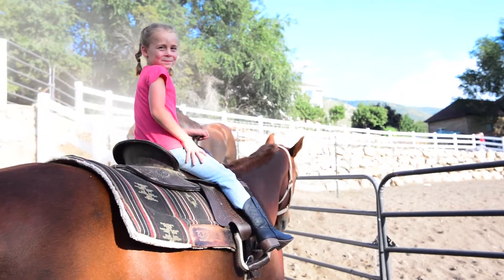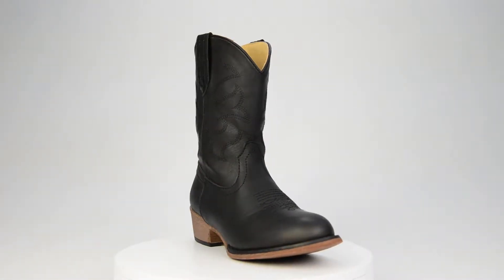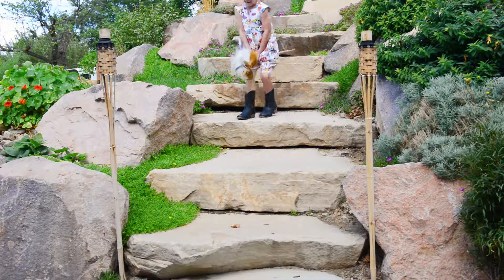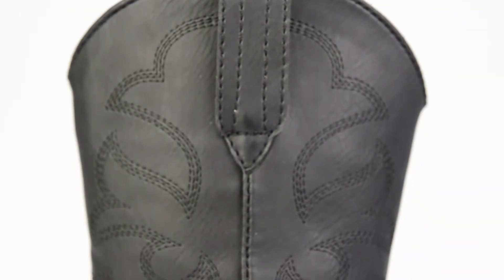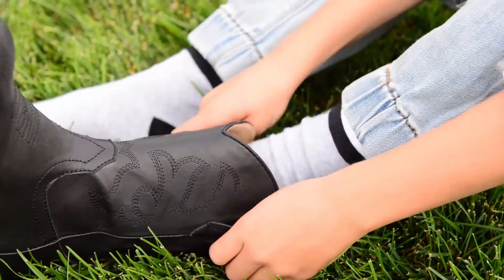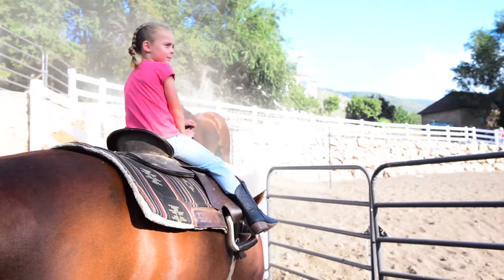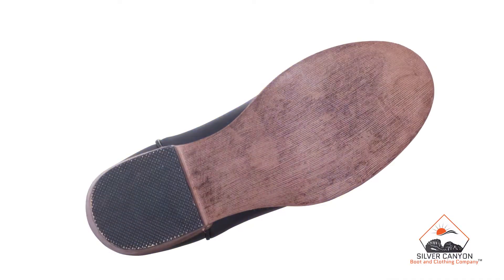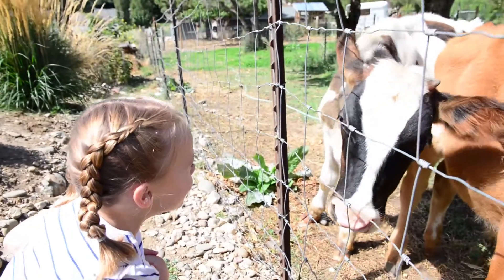Silver Canyon Boys Children Monterey Western Cowboy Boot - Black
Treat your little one to their own fashion cowboy boots! Perfect for any young cowgirl or cowboy, these great-looking Western boots feature a classic western design.

As stylish as they are cute, these Little Kids Round Toe Boots are embellished with a traditional Western pattern stitched into the shaft and toe. They're made to look and feel like real leather, using a soft synthetic material. Beautifully replicating the styles worn by real cowboys, the boots feature dual pull tabs which make them easier for your little ones to pull on.

Mix and match with a wide range of boys' and girls' outfits, from blue jeans to dresses. Mom and Dad will be glad to know that a cushioned insole, smooth interior lining and shock-absorbing durable sole all help to keep little feet comfortable, no matter what the activity.

9 inch shaft height and a 1.5 inch walking heel height. Imported.

Silver Canyon Boot and Clothing Company is a registered trademark of Western Outlets.

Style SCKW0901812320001